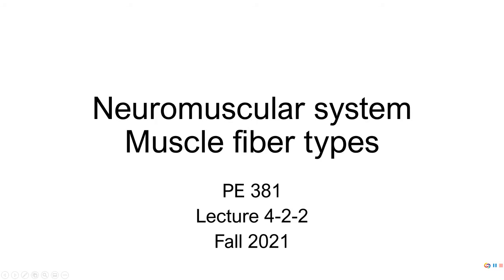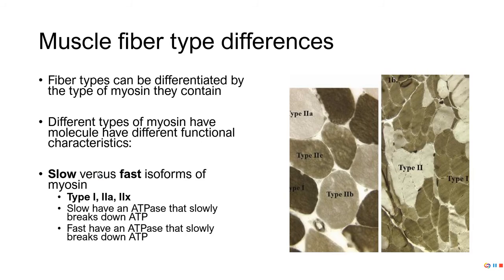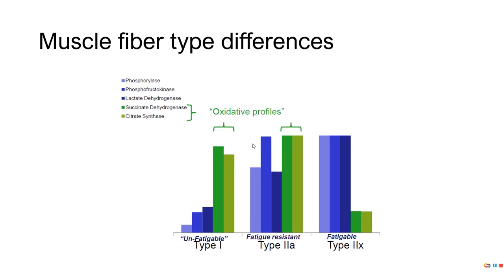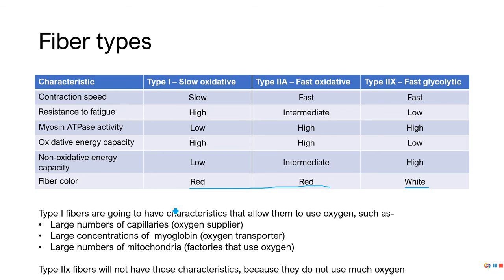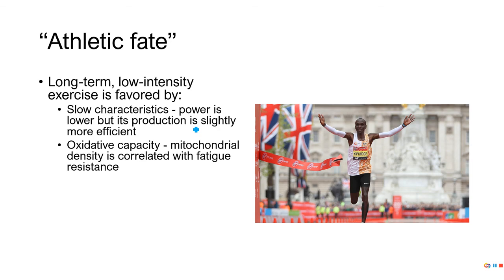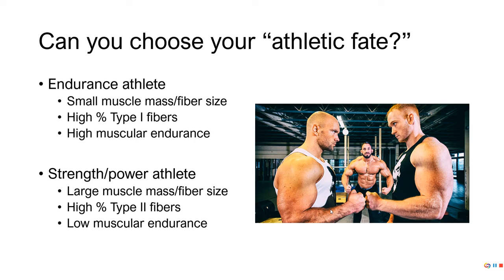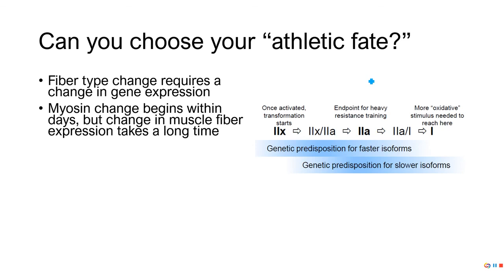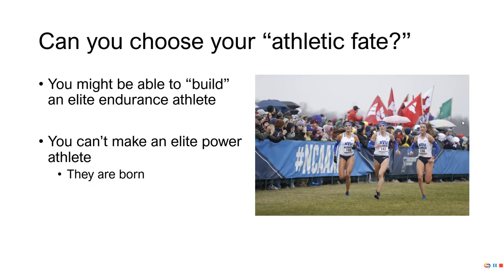PE 381 - Lecture 5-2-2 - Muscle fiber types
Muscle fibers types

-Compare and contrast the three primary types of skeletal muscle fibers
-Describe the role genetics plays in determining fiber type and “athletic fate”
-Explain how it might be possible to change muscle fiber type